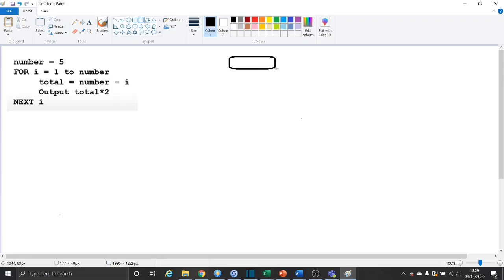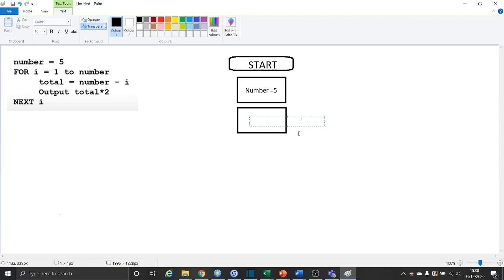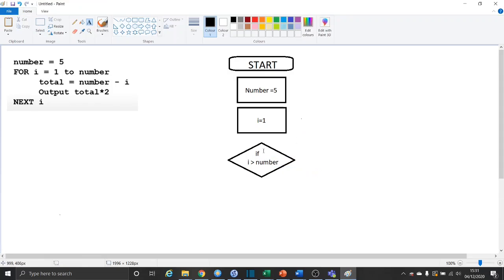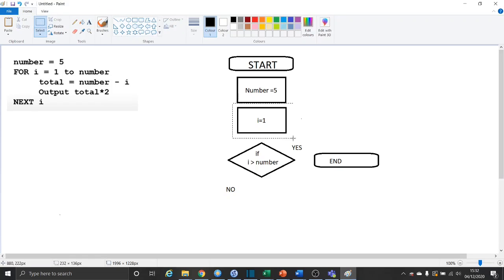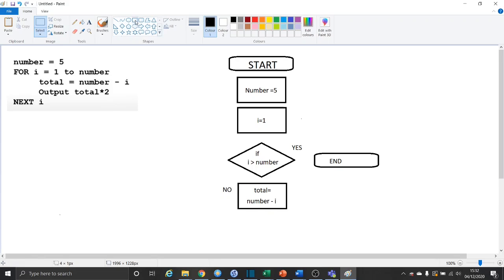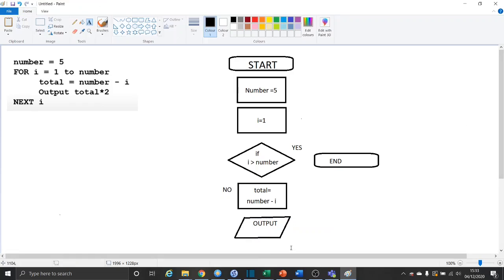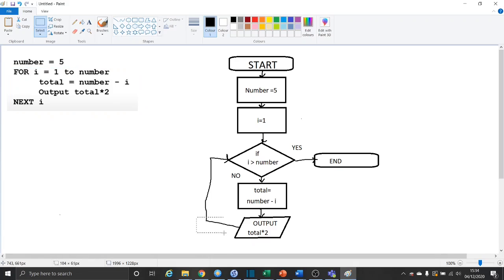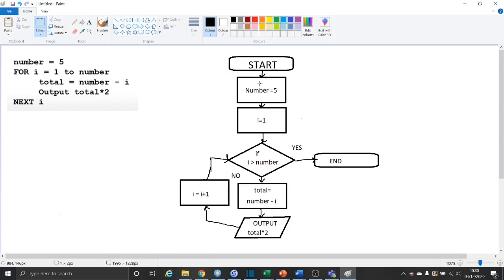J277 - 2 1 In a Nutshell Questions